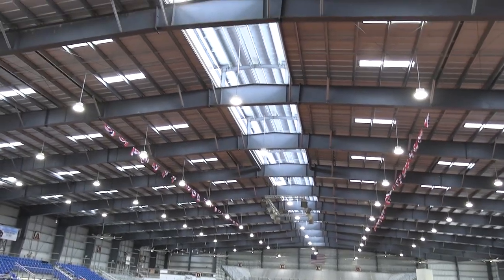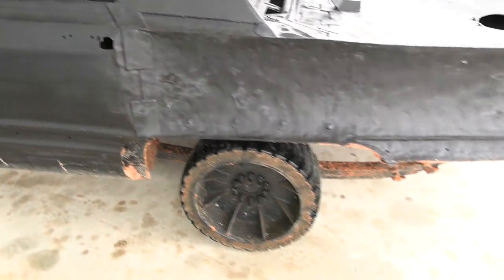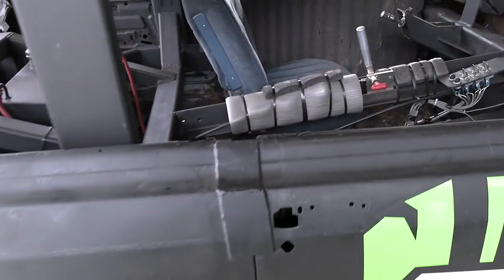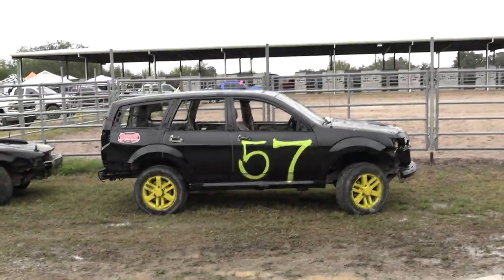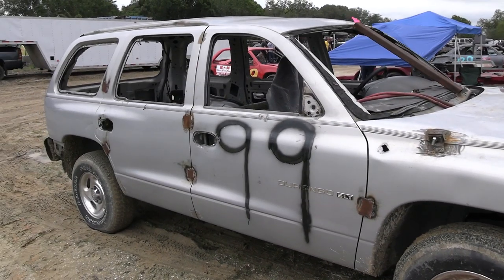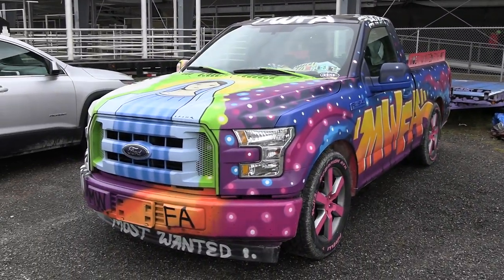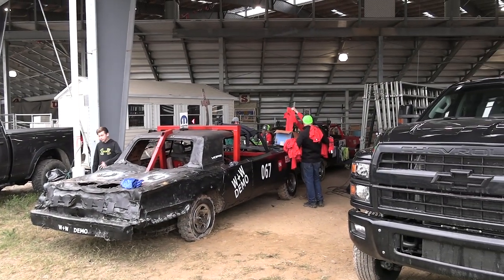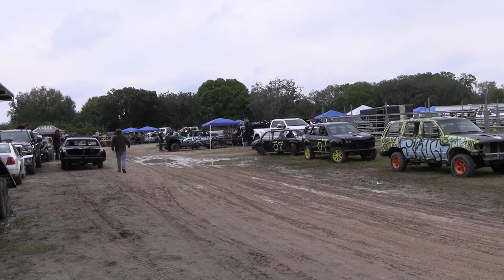Prelude - Southern Nationals Derby 2020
Video footage of the 2020 Florida SOUTHERN NATIONALS. Took place in Arcadia Florida on Feb 1st. Promoted by "Iron City Promotions".